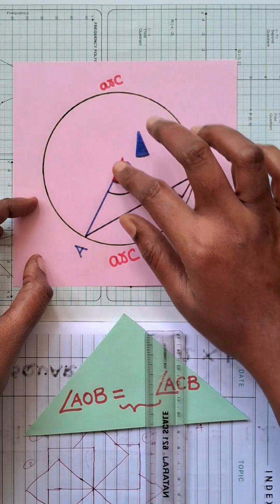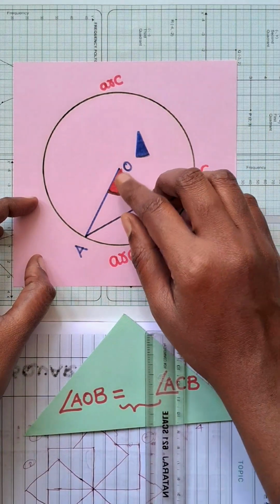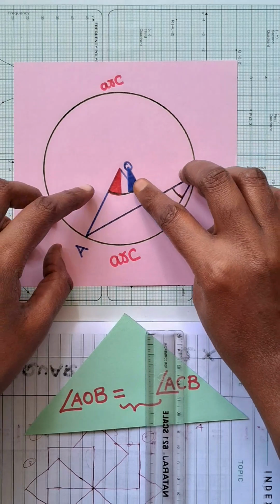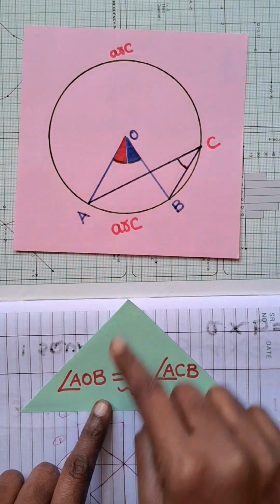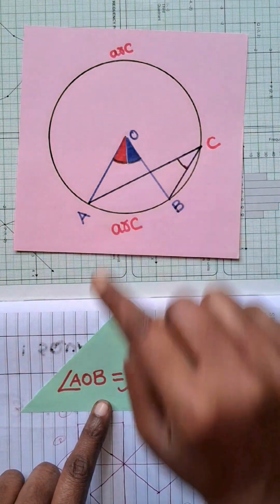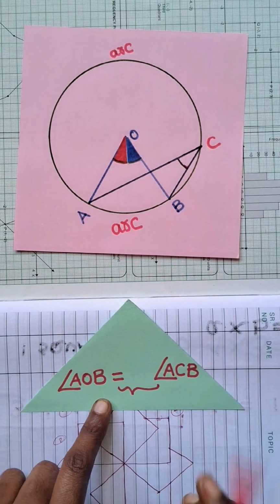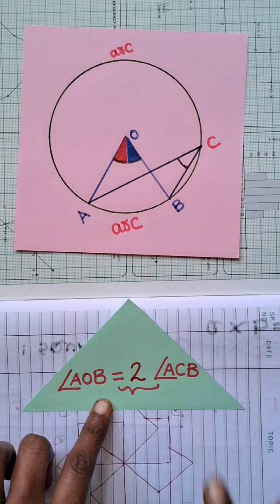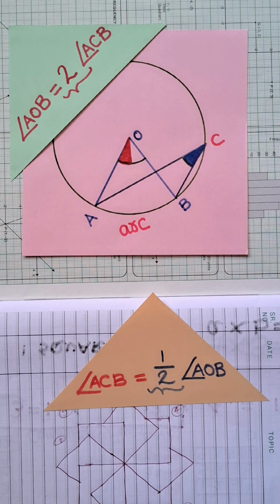the angle subtended by an arc at the center is double the angle subtended by the same arc on circle⭕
This proves that the angle subtended by an arc at the center is double the angle subtended by the same arc at any point on the remaining part of the circle.

To summarize, the angle at the circumference,  at point C, is precisely half of the angle at center O.

We have established that the angle formed at C (on the circumference) is consistently half of the angle formed at O (the center of the circle).